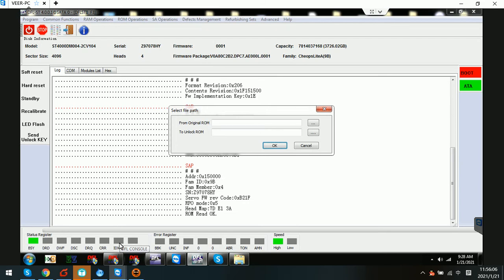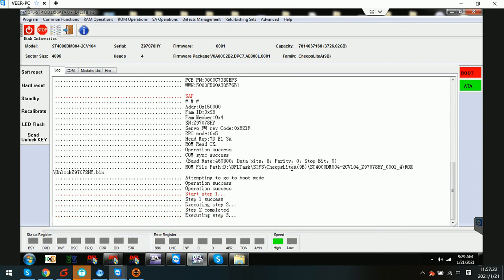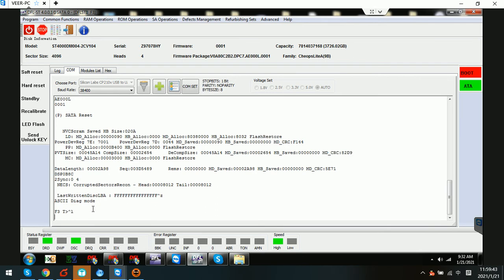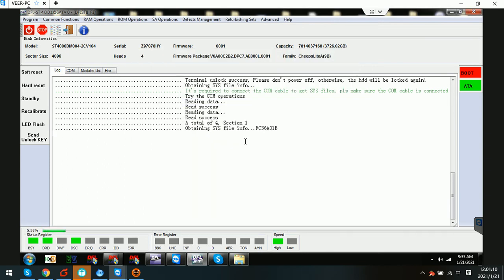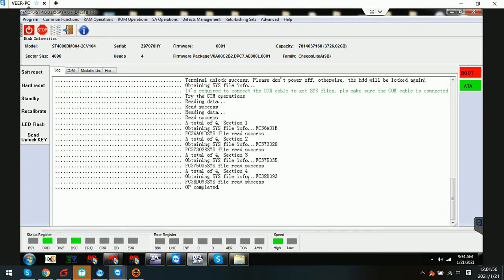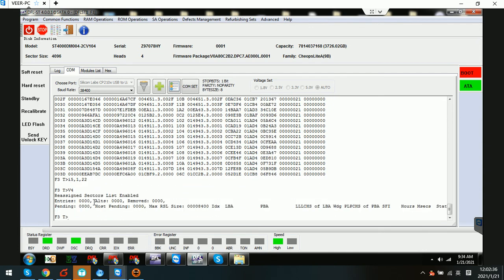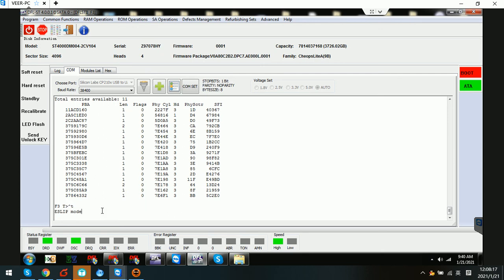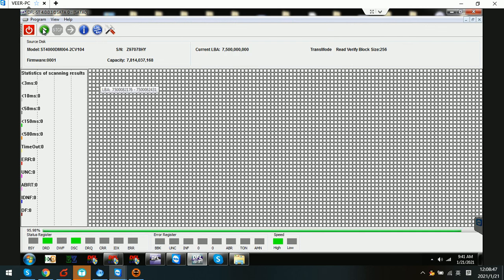How to Recover lost data from Seagate ST4000DM004